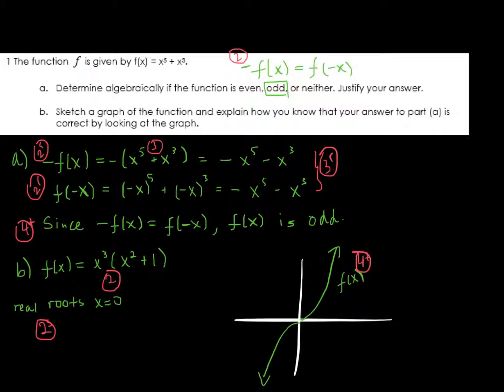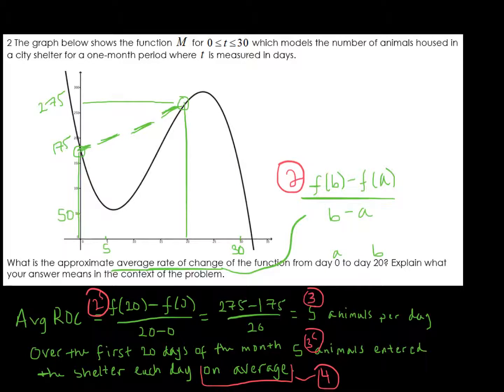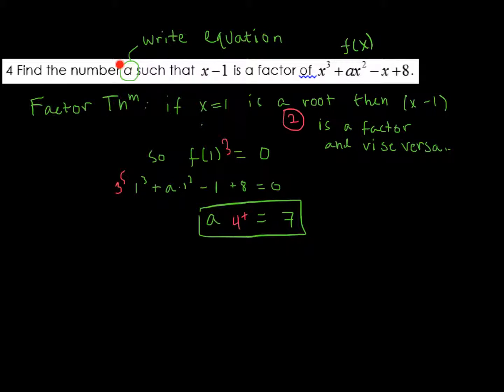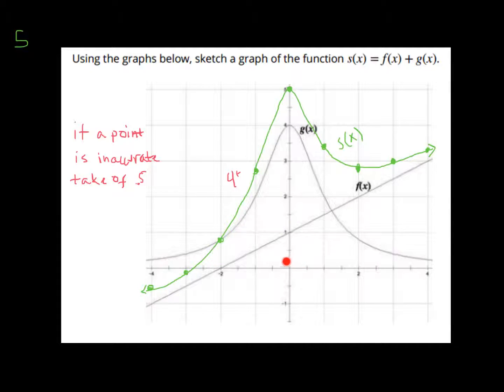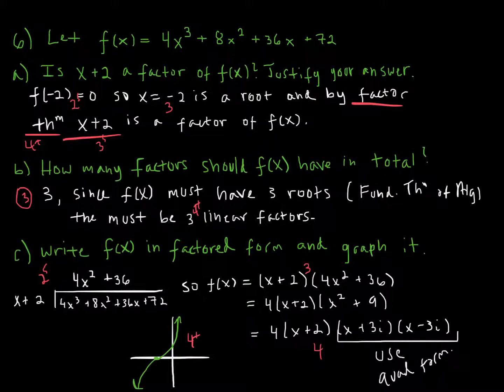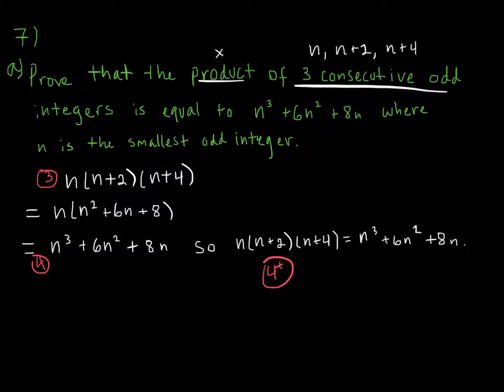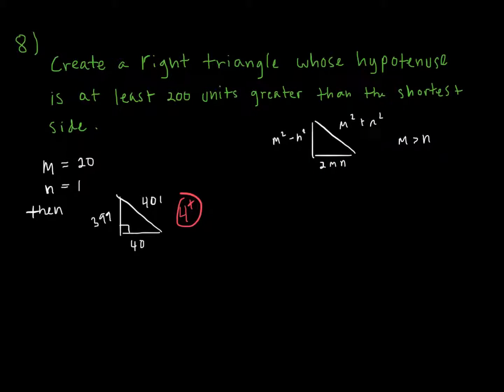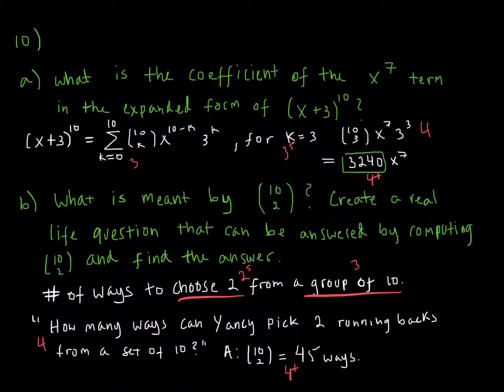PC U2.Review Solutions